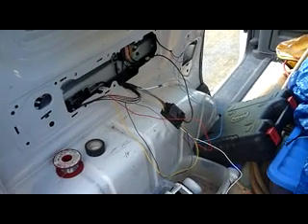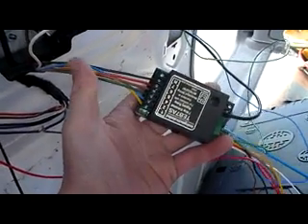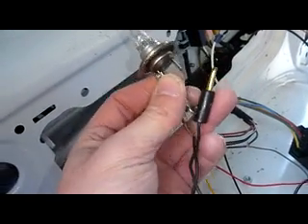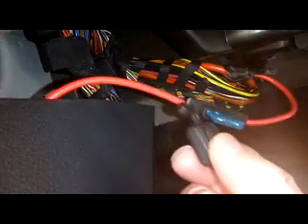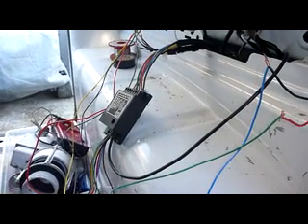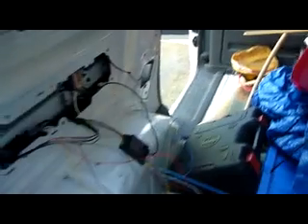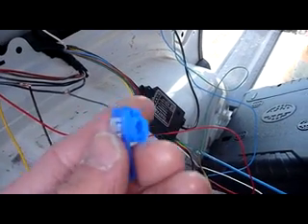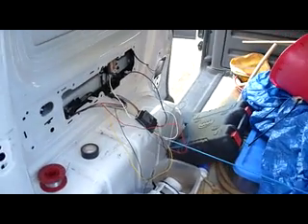VW Caddy tow bar wiring bypass relay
A look at how I wired my bypass relay to my caddy van for my new tow bar. This can be used as a guide to any car as they are more or less all the same.